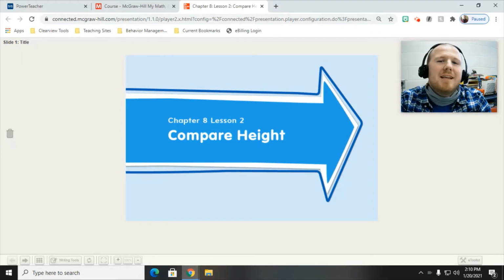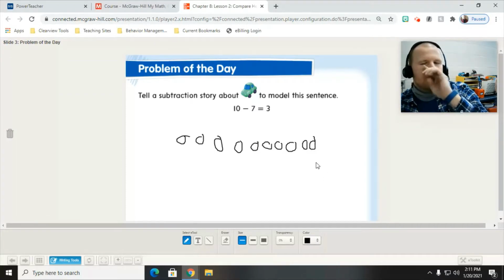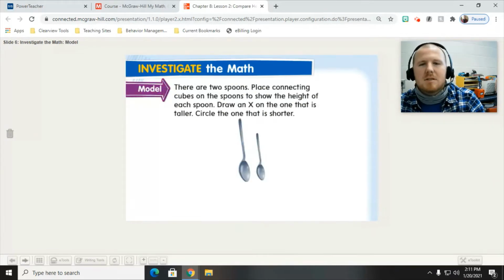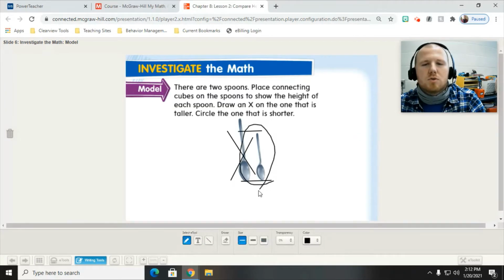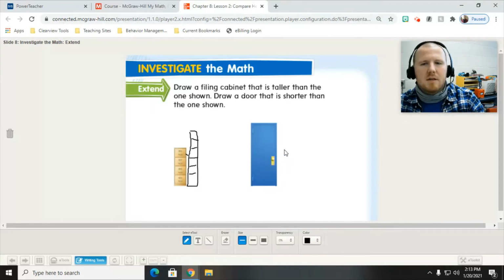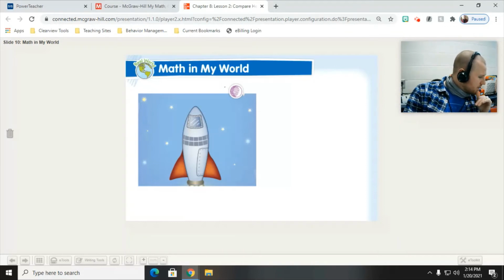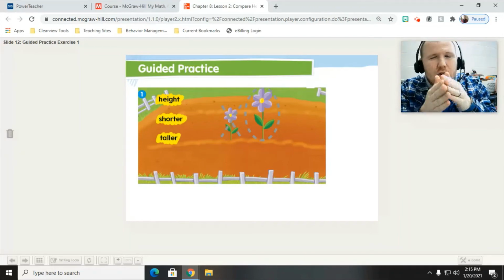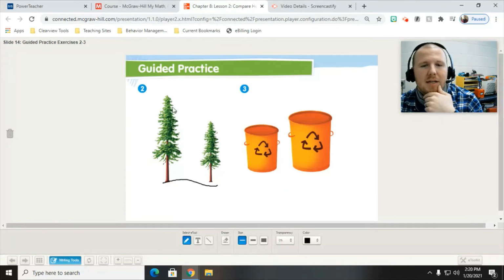Mr. Holland's My Math Chapter 8 Lesson 2 (Height)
In this lesson, we learn about Height (how tall things are) and how something can be taller or shorter. How do we measure these things?